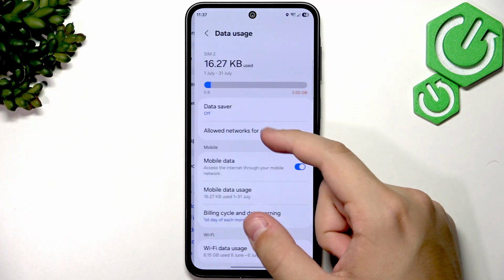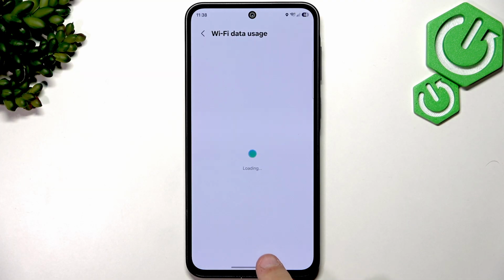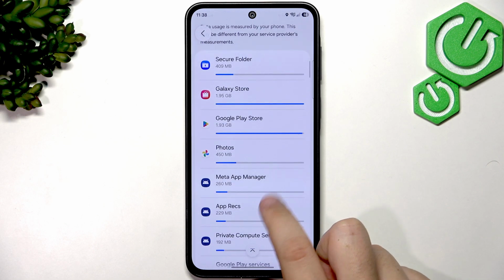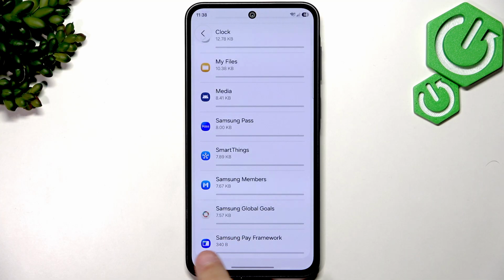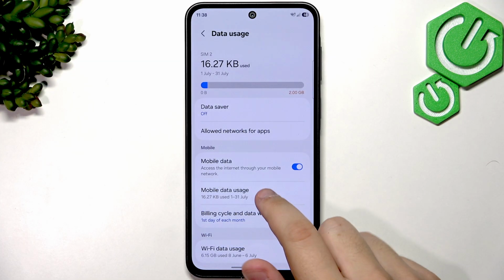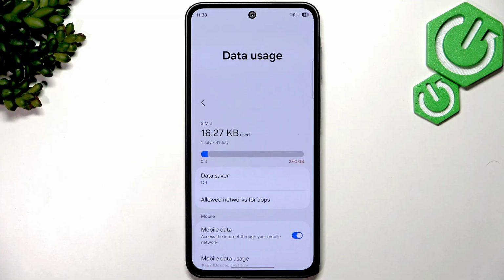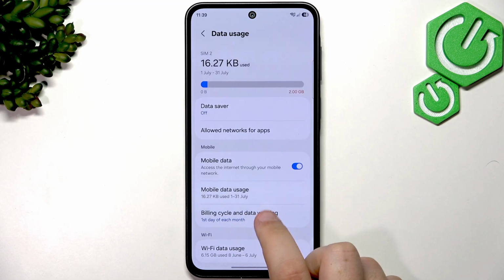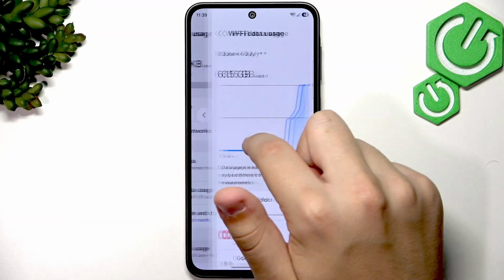SAMSUNG Galaxy A27 – How to Check Wi‑Fi and Mobile Data Usage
In this video I'll show you how to check both Wi‑Fi and mobile data usage on your SAMSUNG Galaxy A27 step by step. You'll learn where to find Data Usage in Settings → Connections, how to view per-app usage for Wi‑Fi and each SIM, and how to change the month or period to see monthly totals. This simple walkthrough makes it easy to monitor your data, spot apps using the most bandwidth, and manage mobile vs Wi‑Fi consumption on your Galaxy A27.

How to check Wi‑Fi data usage on SAMSUNG Galaxy A27?
How to view mobile data usage on SAMSUNG Galaxy A27?
How to see per-app data usage on SAMSUNG Galaxy A27?

0:00 Intro – What we will cover
0:08 Open Settings on Galaxy A27
0:18 Go to Connections and select Data usage
0:30 View Wi‑Fi data usage and per-app breakdown
1:12 Check mobile data usage and per‑SIM totals
1:44 Change month/period and read totals
2:00 Outro – tips and recap